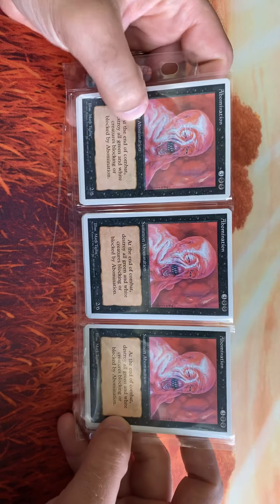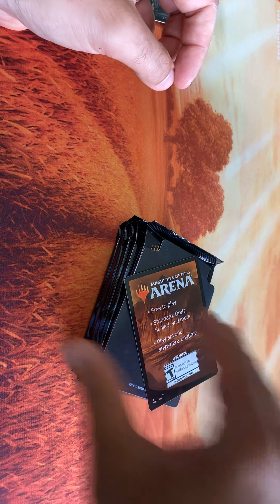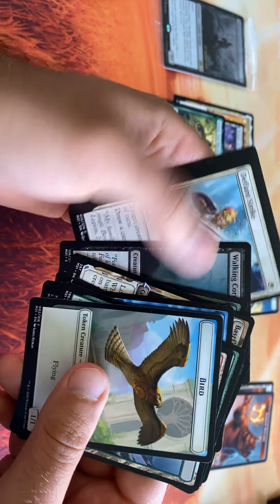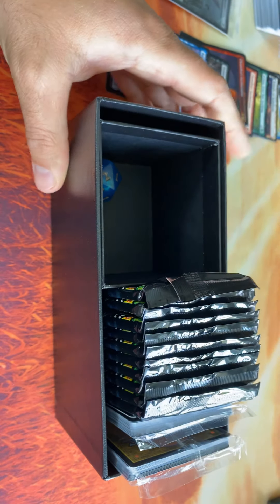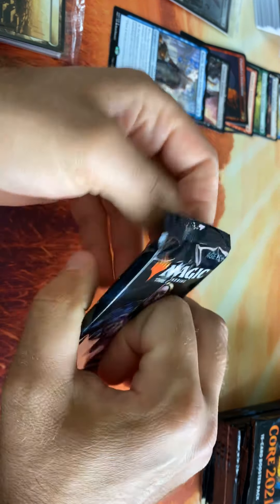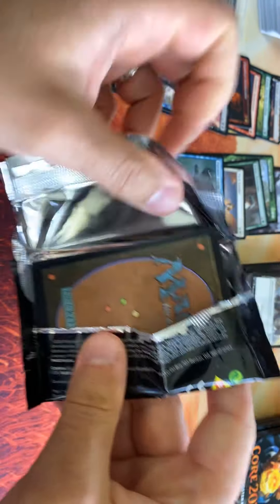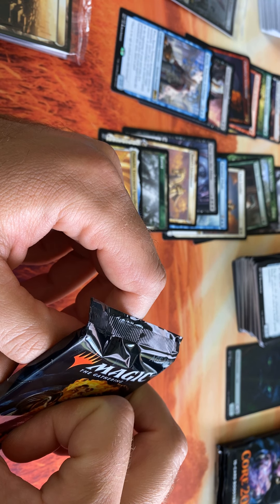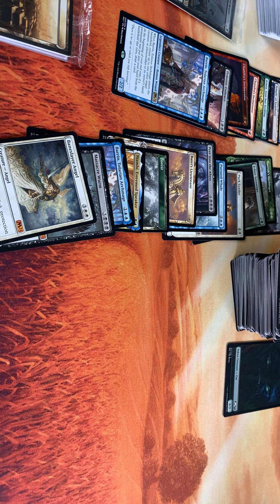Dr. Jank has a perfect pack opening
M21 release day packs